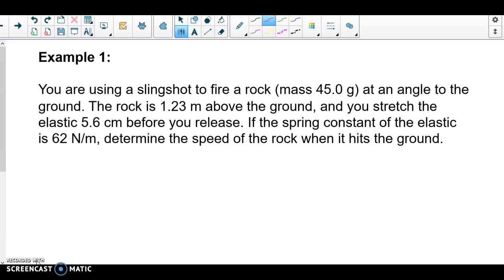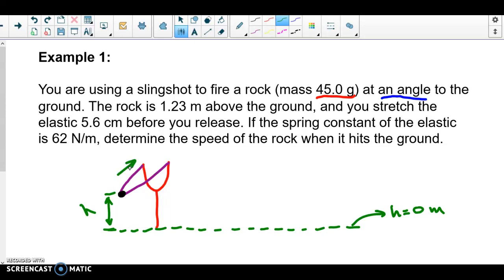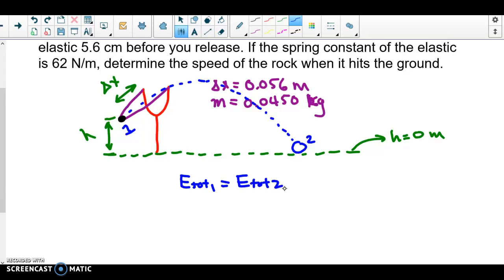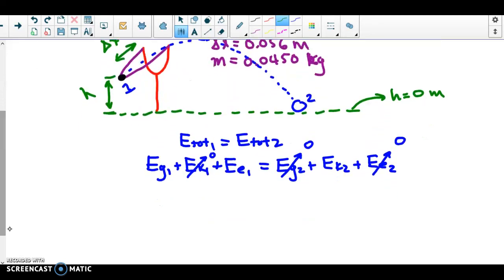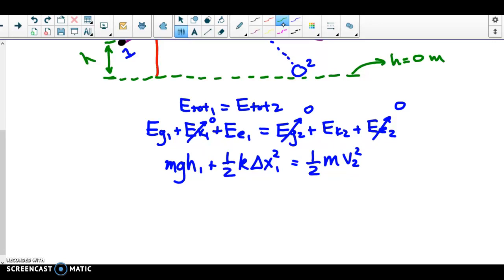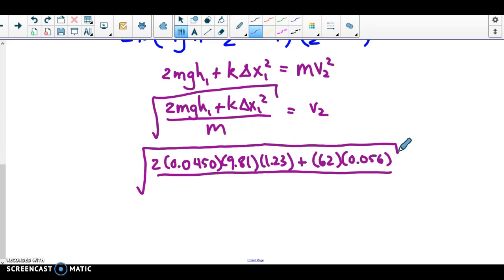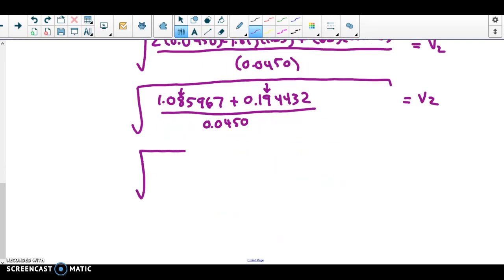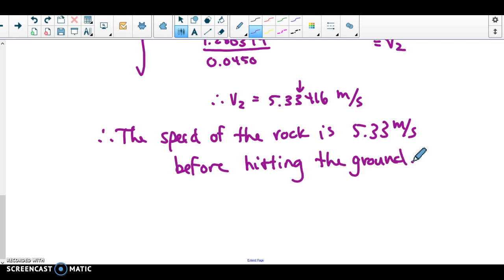Conservation of Energy Example #1